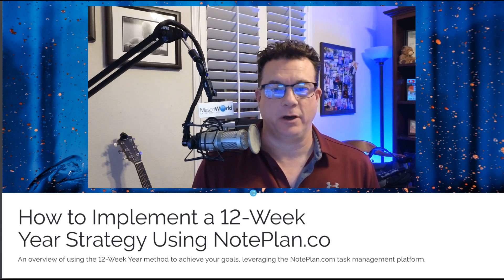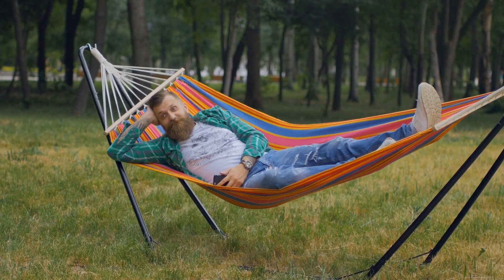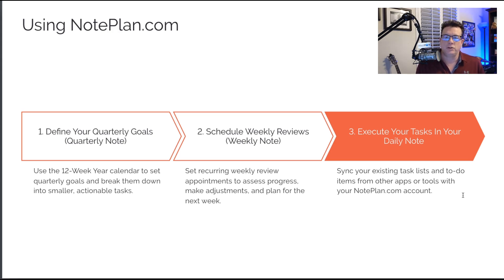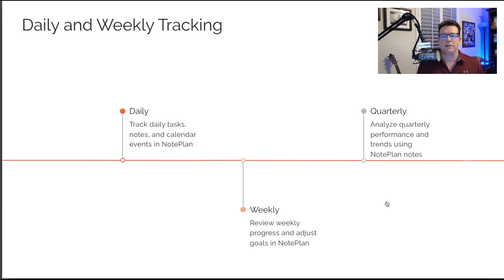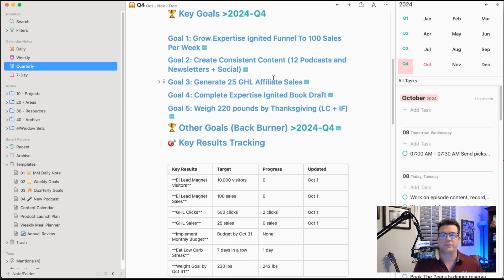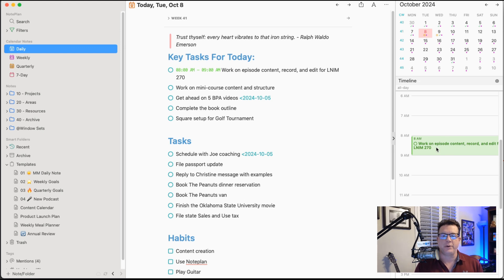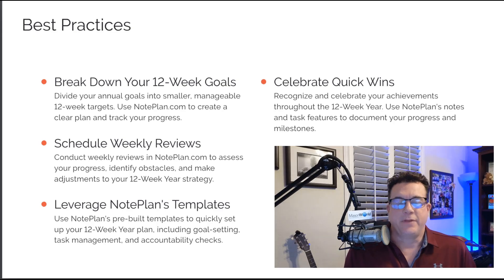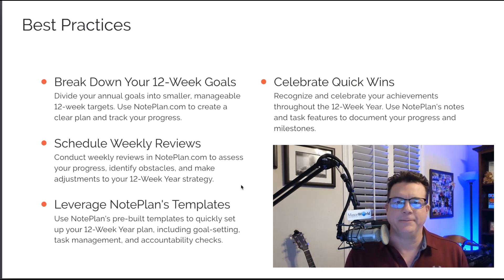How to Implement the 12 Week Year in NotePlan – Boost Your Productivity! 🚀12WY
In this quick video, I’m diving into how you can supercharge your productivity by combining the popular 12 Week Year system with my favorite note-taking app, NotePlan.co. 📒✨ Shoutout to Bill for requesting this one! 🙌

Here’s what you’ll learn:

 • 📆 What is the 12 Week Year? A productivity system that helps you achieve more in 12 weeks than most do in a year by focusing on quarterly goals.
 • 📝 How to set up the 12 Week Year in NotePlan – a Mac-native, Markdown-based note-taking and planning tool, which is also available on iOS and the web.
 • 🚀 Step-by-step walkthrough of using NotePlan’s features like quarterly, weekly, and daily notes to break down your goals and stay on track.
 • ⏰ Cool features of NotePlan like time-blocking, task rescheduling, and templating for consistent planning and execution.

With the 12 Week Year approach, you’ll eliminate the guesswork of “What should I work on today?” By breaking down your annual goals into 12-week plans, you’ll be able to focus on meaningful tasks that drive results. 💪

👉 Bonus Tips: Stick around for some best practices on weekly reviews, using templates, and celebrating your wins! 🎉

If you’re serious about boosting your productivity, this is a system you’ll want to master. Grab the 12 Week Year book on Amazon if you haven’t already, and follow along as I walk you through everything in NotePlan. 📚